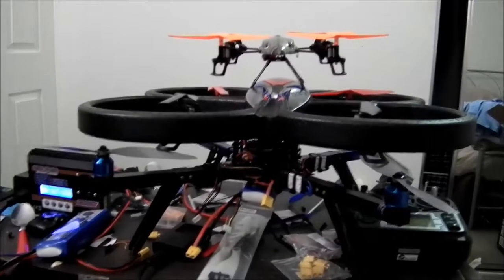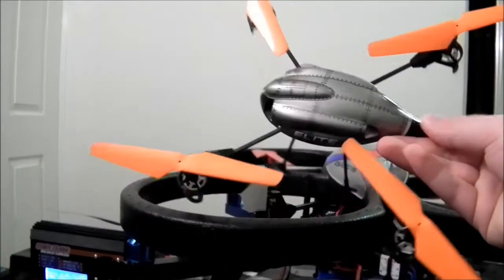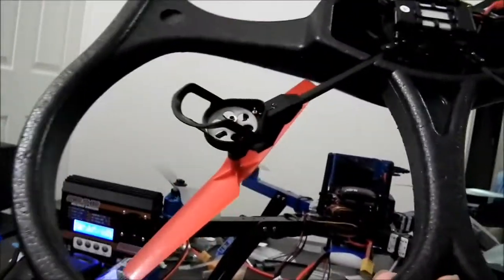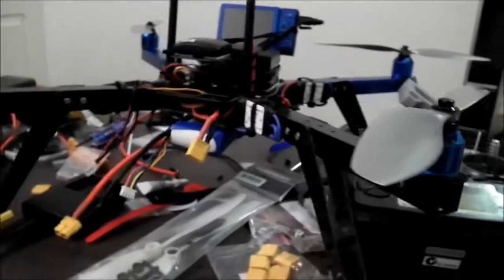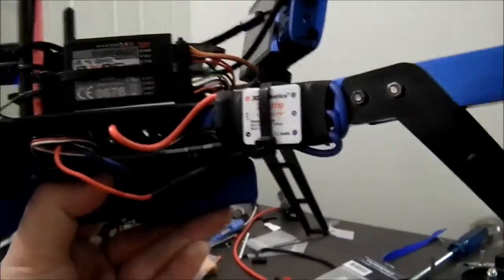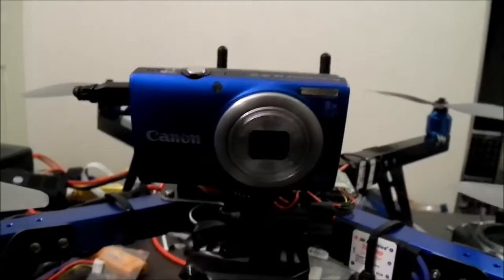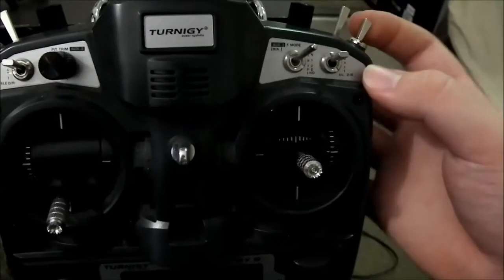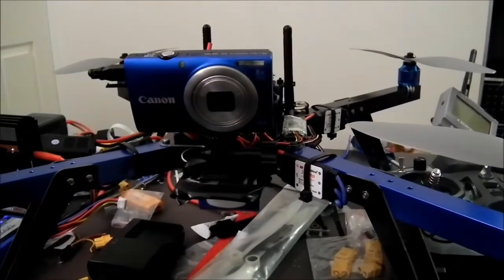Overview of the quadcopters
A vid showing the various quadcopters I've been messing with, and the 2 larger ones which I've posted in-flight footage from.